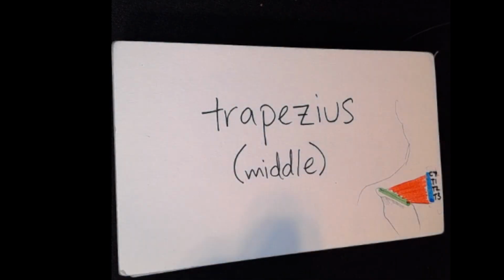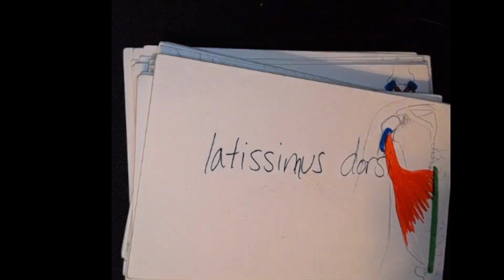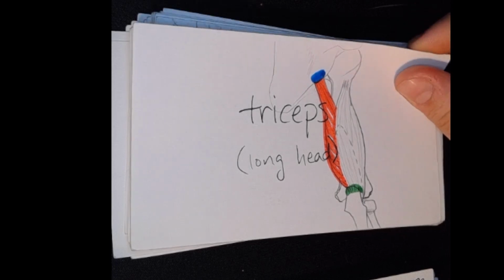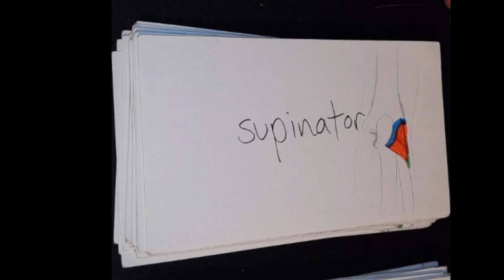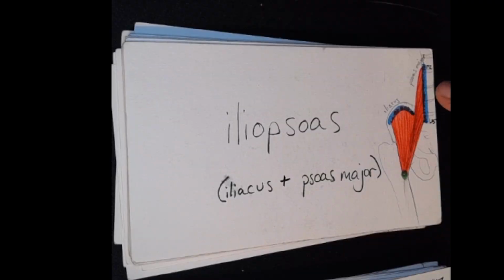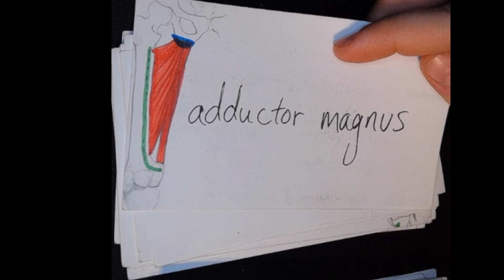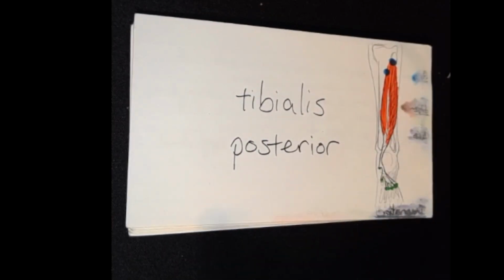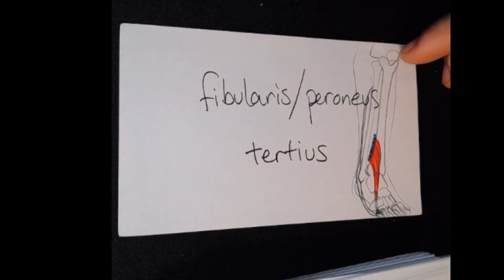OIAN w Flashcards for UE & LE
There are no flashcards for intrinsic hand muscles and the wrist extensors and flexors-- this is a work in progress video that will be updated as more cards are finished. There is also no card for plantaris-- for reference it is deep to other muscles, not present in all people, and not very palpable even then... we'll get to that one last.

All flashcards are hand-drawn with reference from Netters Atlas and my the textbook from my Kinesiology course during the first semester of my time in the Physical Therapist Assistant program at Seminole State College of Florida.